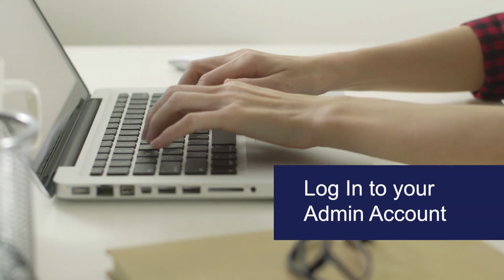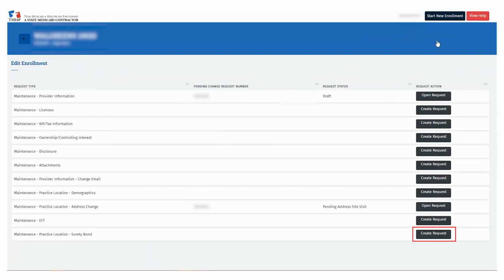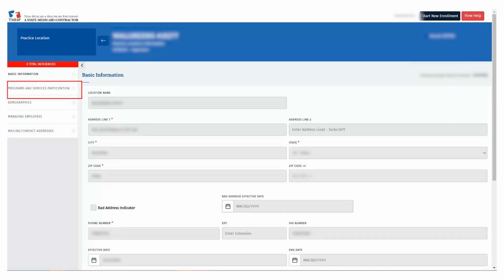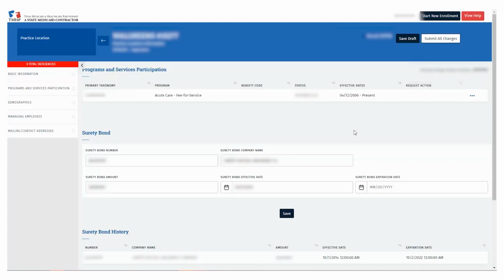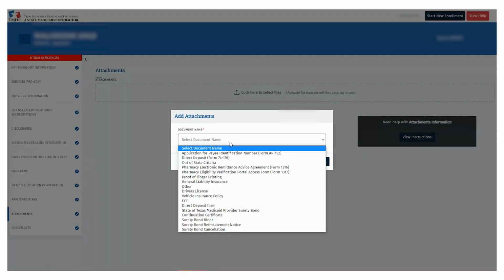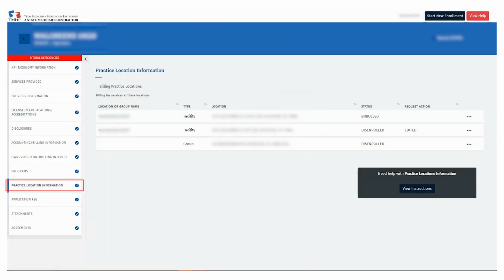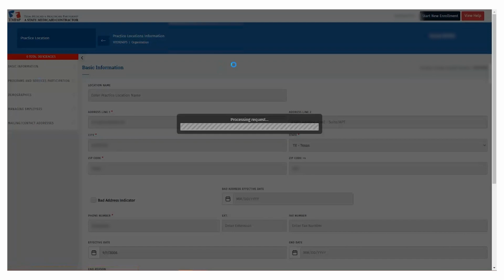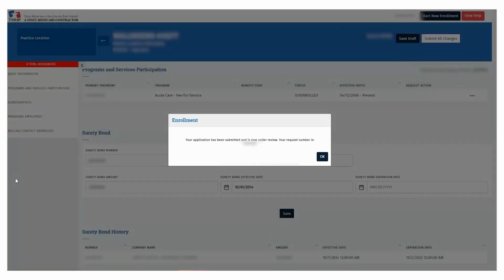File Maintenance Surety Bond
This video shows how to submit a File Maintenance Surety Bond update through a PEMS Maintenance Request Type.